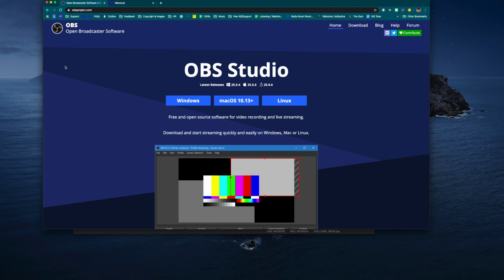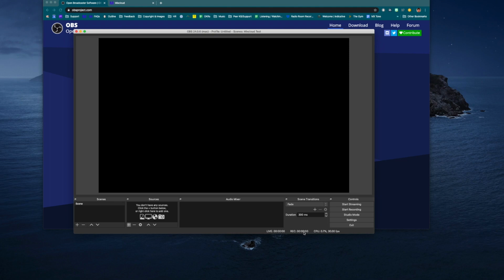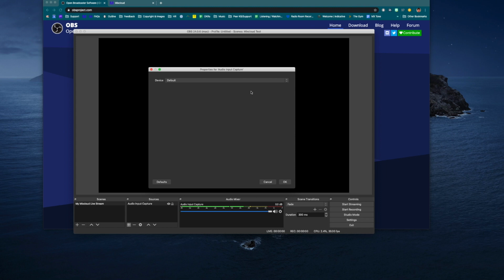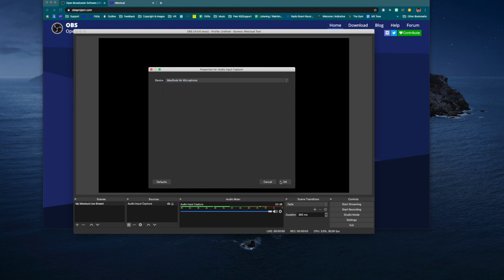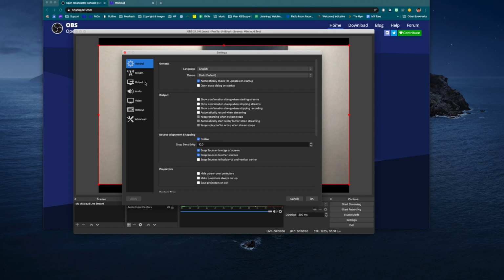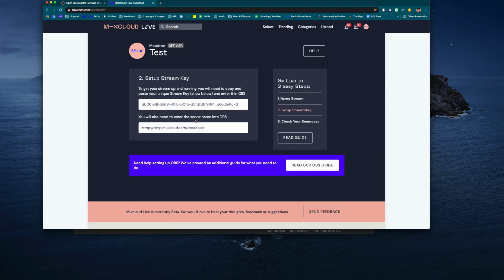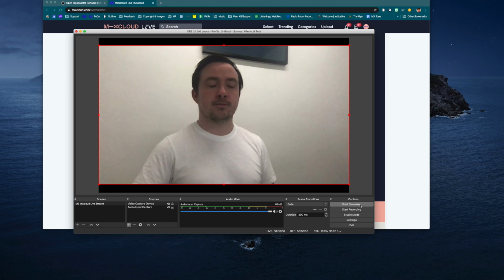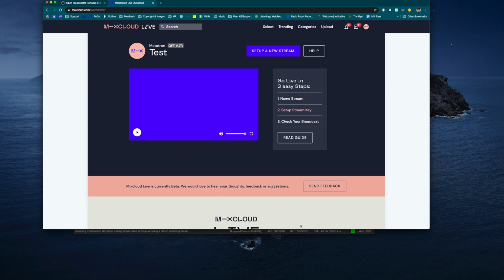Mixcloud Live: Setting Up OBS Studio for Streaming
This guide will take you through how to set up OBS Studio for streaming with Mixcloud Live.